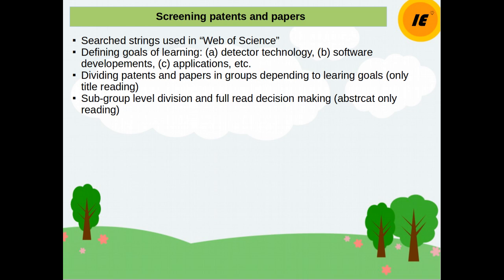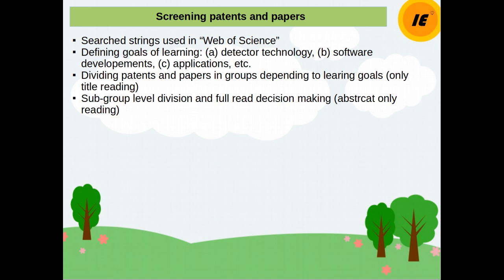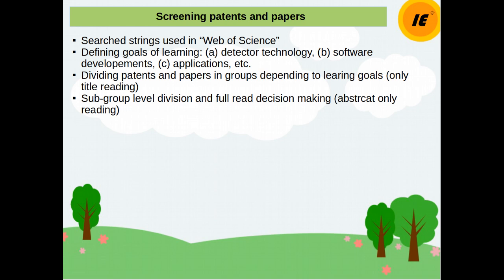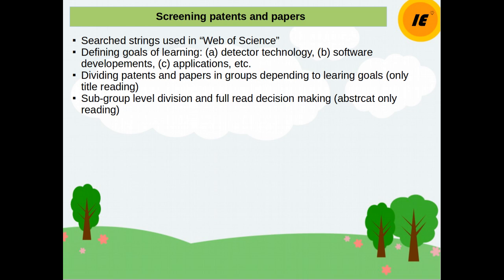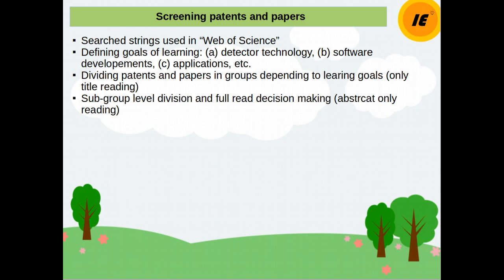FTO study-2 : Patent Landscape Analysis - Part 2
I've picked a topic I'm personally interested in to show you how to do a patent landscape analysis.